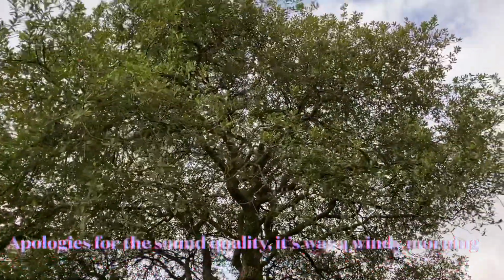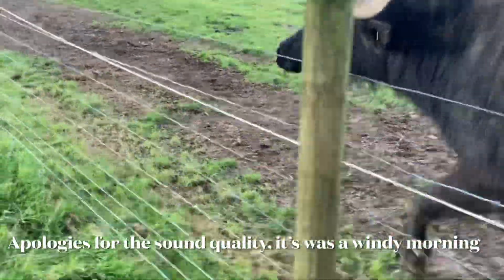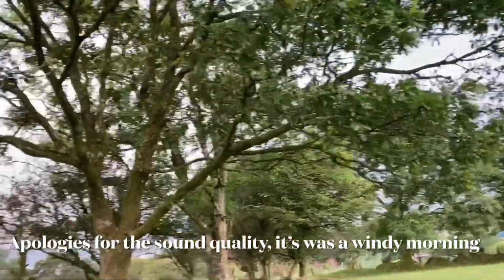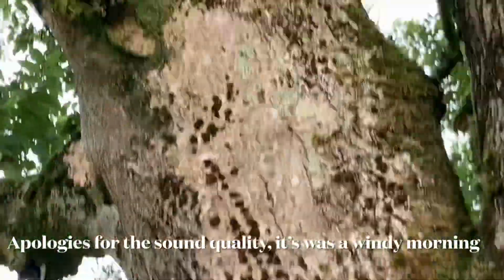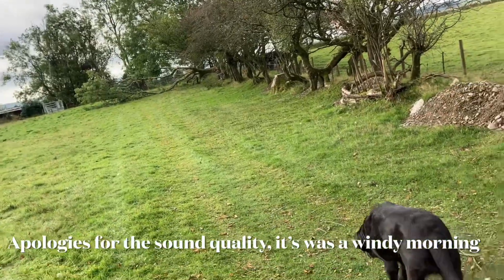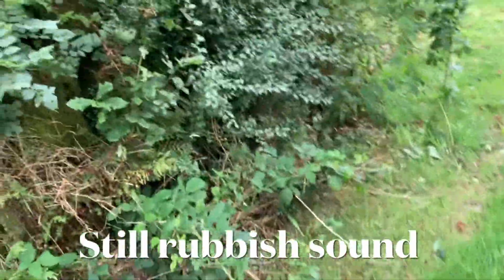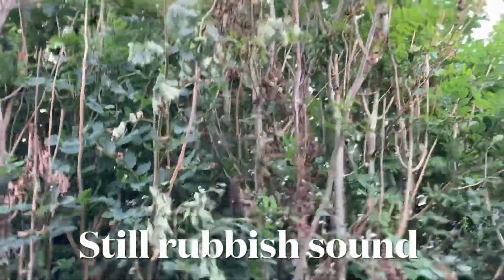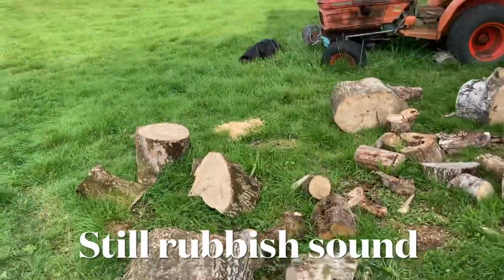Dealing with Tree Issues